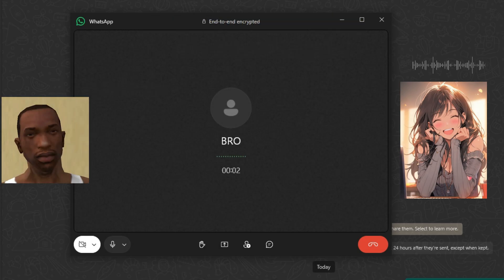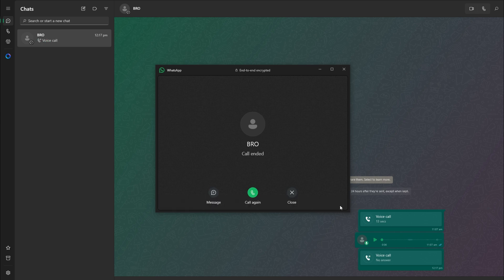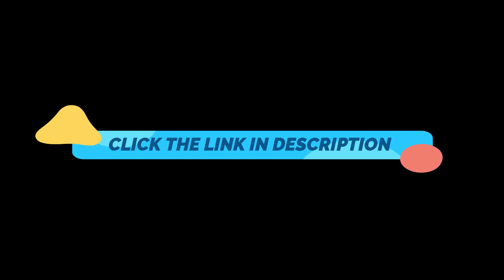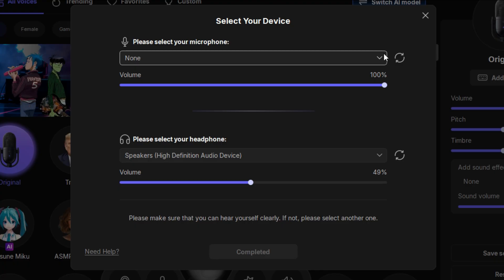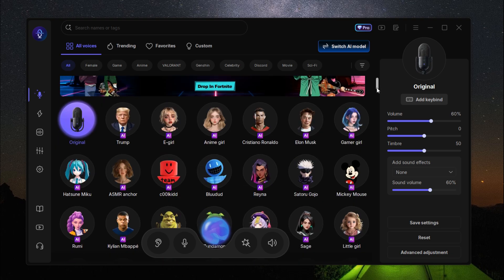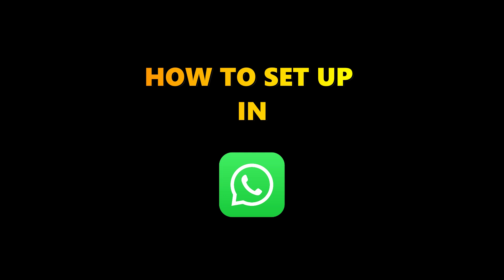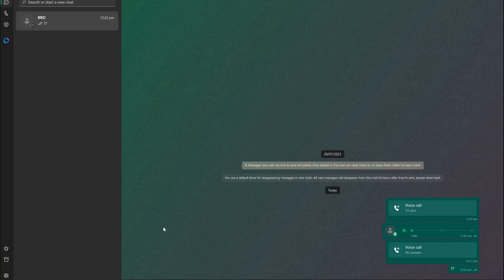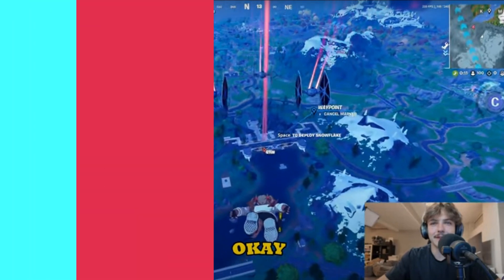WhatsApp Girl Voice Changer | Real-Time Voice Trolling on Calls & Voice Notes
Looking for the best WhatsApp girl voice changer? In this video, you’ll learn step by step how to change your voice on WhatsApp in real time, not just for calls but also for voice notes.

Using EaseUS VoiceWave, a hyperrealistic AI voice changer, you can instantly transform your voice into an anime girl, a celebrity, or over 200+ different voice effects. I’ll also show you how to set up the virtual mic in WhatsApp settings so you can prank friends and sound completely natural. This tool works on Windows 10/11 and is compatible with WhatsApp, Discord, Roblox, Fortnite, and more.

★★★⌛TIME CODE★★★
0:00 – Funny Voice Trolling on WhatsApp (Real-Time Demo)
0:20 – How to Change Your Voice on WhatsApp Calls & Voice Notes
0:59 – Easy Setup Guide: Install & Configure VoiceWave AI Voice Changer
1:44 – WhatsApp Mic Settings + Prank Your Friends with VoiceWave

★ How to Sound Like a Girl in WhatsApp Calls?
2. Install & Open Software – After installation, launch VoiceWave.
3. Set Up Input & Output – Select your microphone as input and headphones as output (to avoid echo).
4. Choose a Voice – Pick from over 200 AI voice models (e.g., anime girl, celebrity voices).
5. Configure WhatsApp – Open WhatsApp → Settings → Audio & Video → Input Mic → switch to “VoiceWave Virtual Mic.”
6. Start Voice Trolling – Make calls or send voice notes with your new voice.